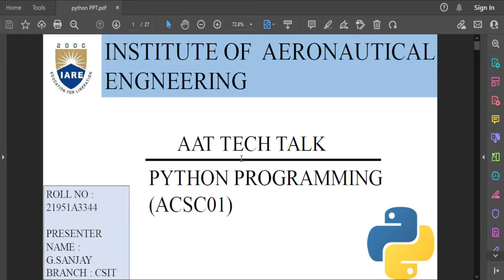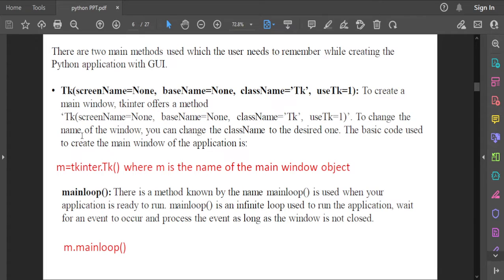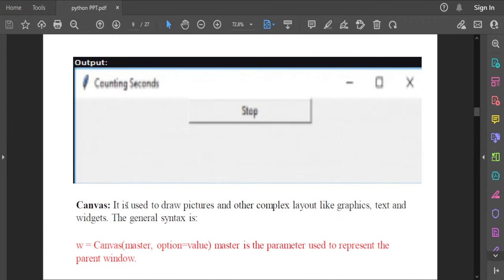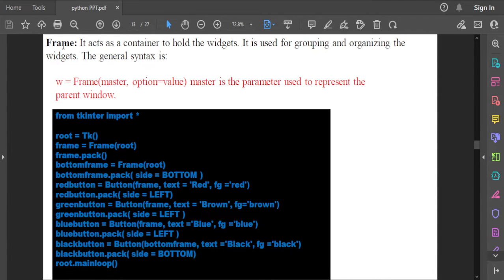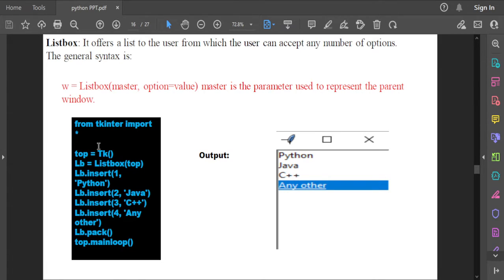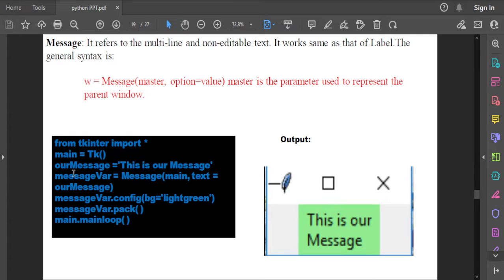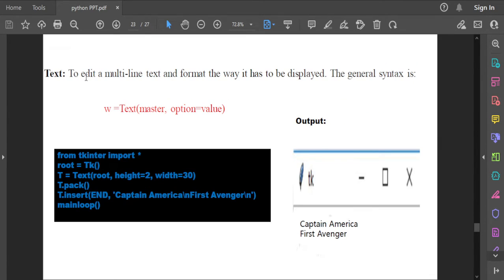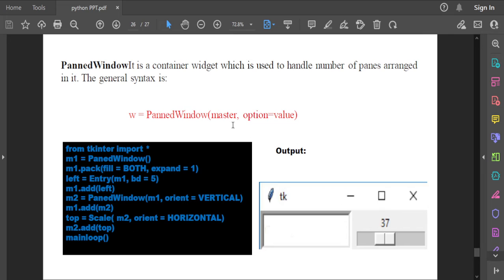AAT TECH TALK(PP)